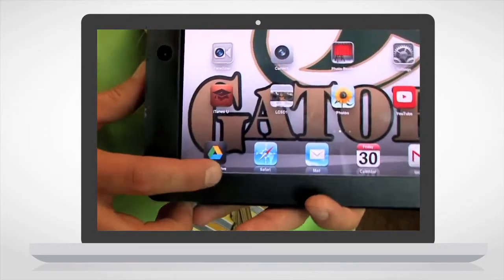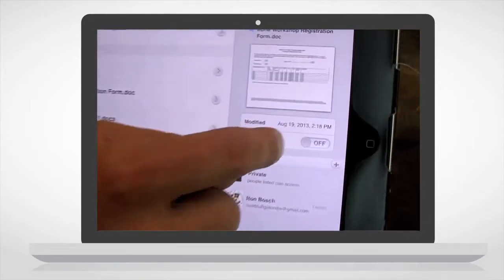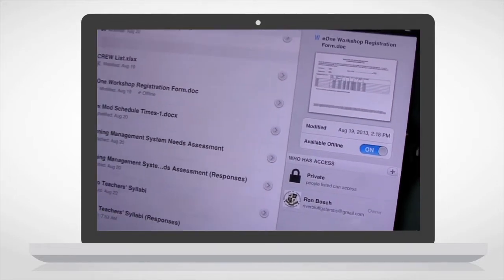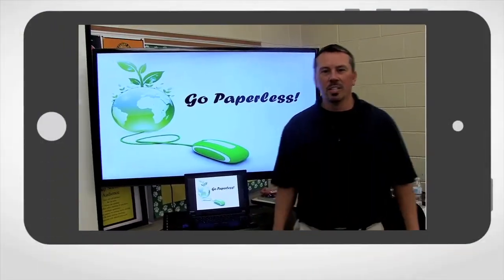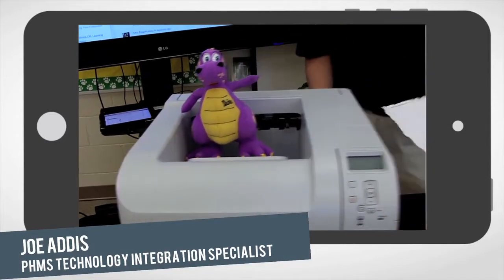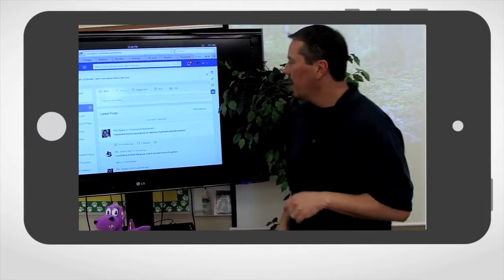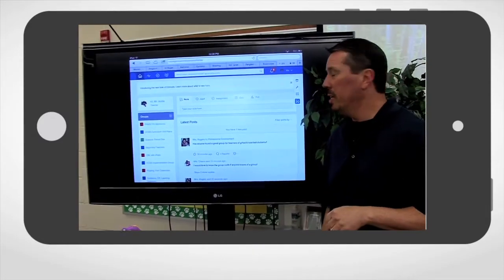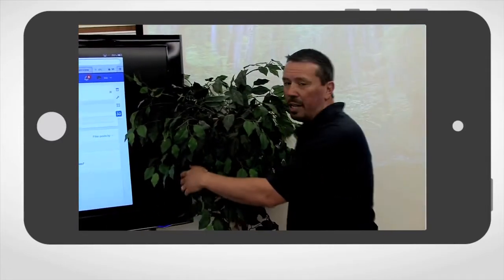Lexington One Tech Tips